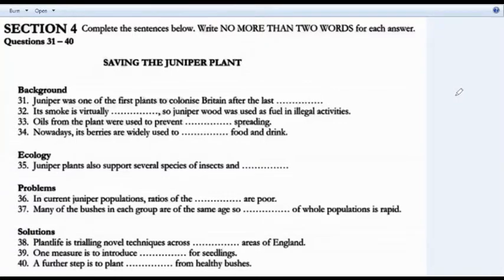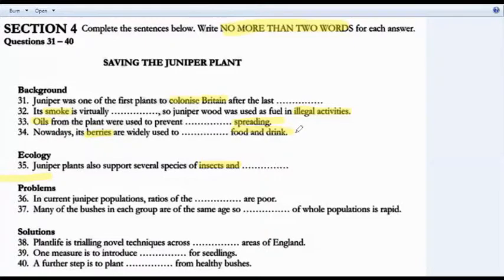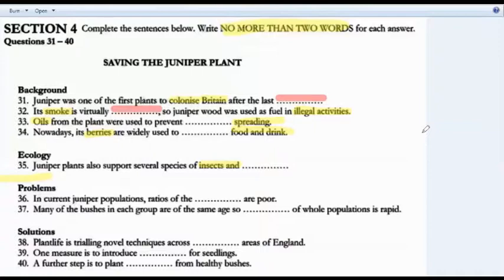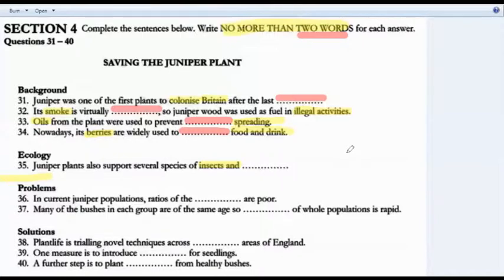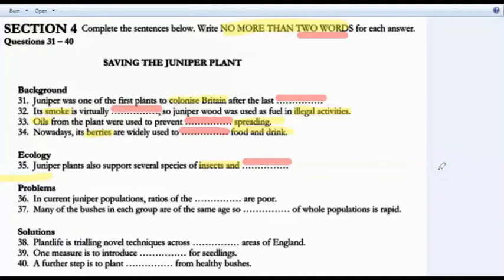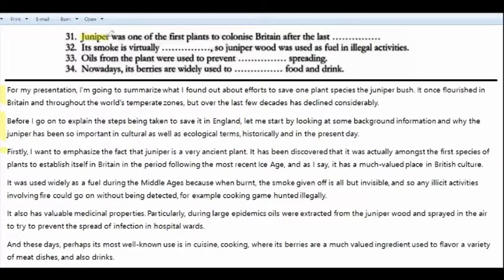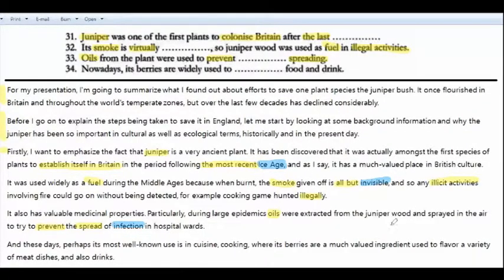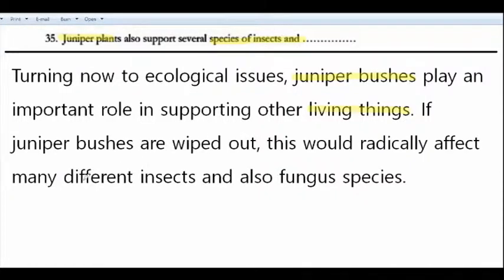IELTS Listening Course 1.3 - Sentence Completion Example (1)